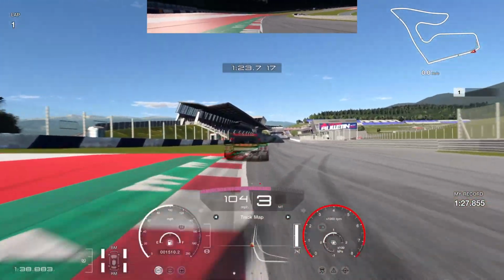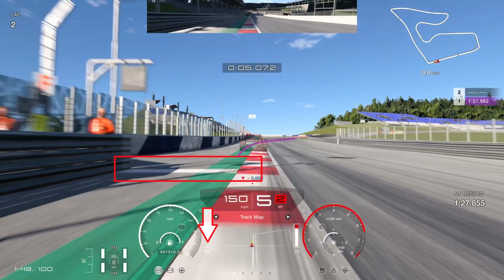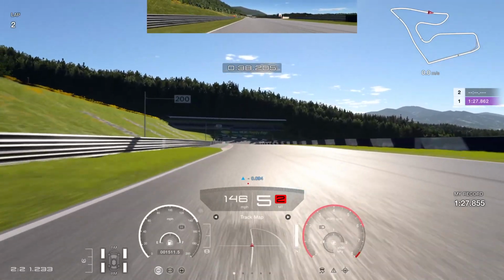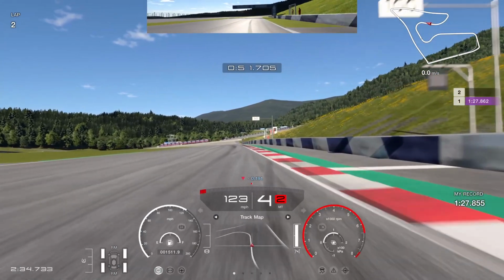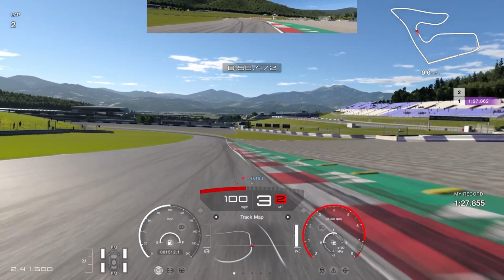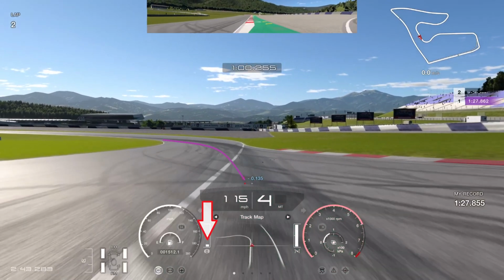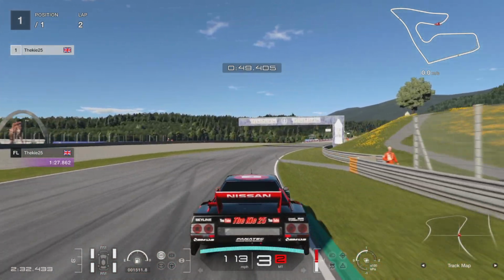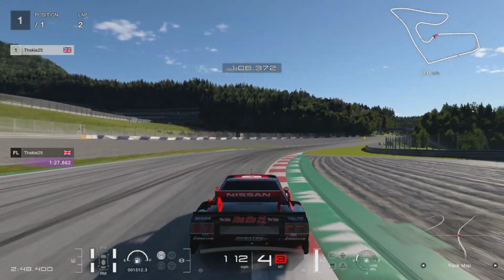Gran Turismo 7 - 2 Million Credit TT Guide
⮕ Welcome back to another Gran Turismo 7 TT guide to help you smash
     that 2 million credit target time

⮕  Equipment

      Fanatec GT DD Pro & V3 Inverted Pedals

      Wheel Settings
      Sen Auto
      FF 95

      PS5

      PC

      Logitech StreamCam

      Logitech G922